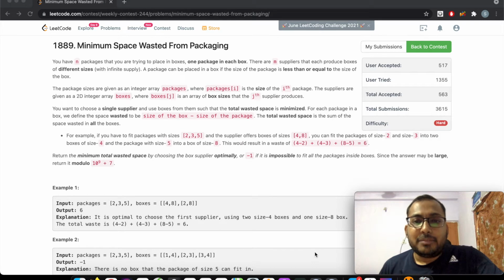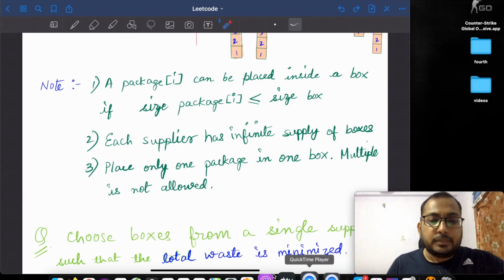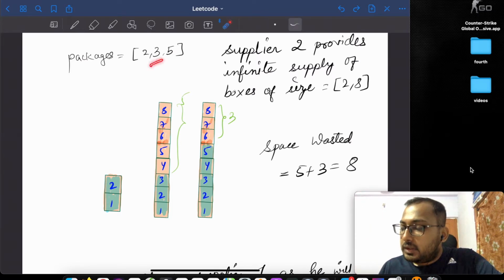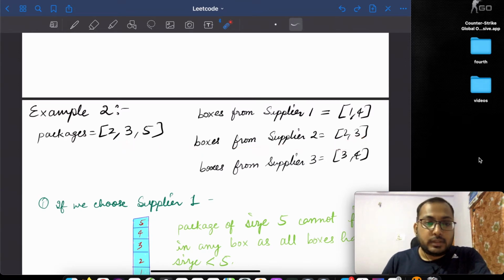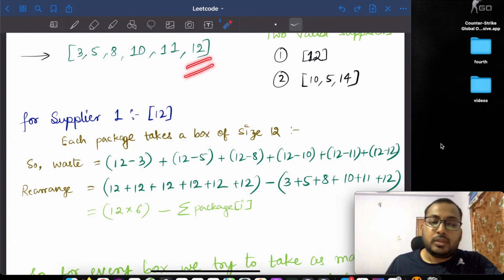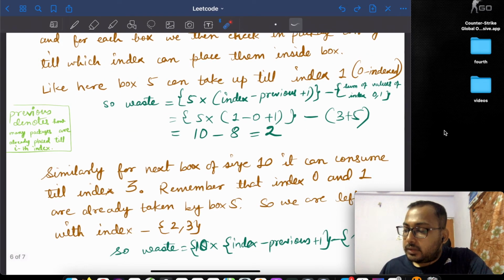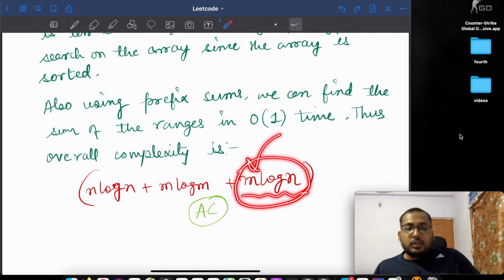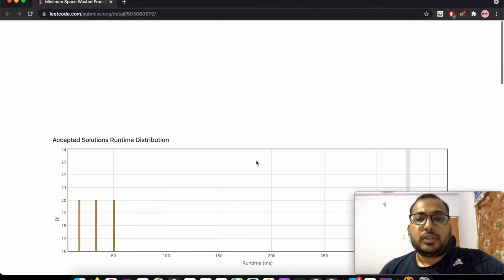Leetcode 1889 | Minimum Space Wasted From Packaging [HARD]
Leetcode Problem 1889 | Minimum Space Wasted From Packaging from Weekly Contest 244 [HARD]

Hi All. This video is the explanation for problem D from Weekly Contest 244.